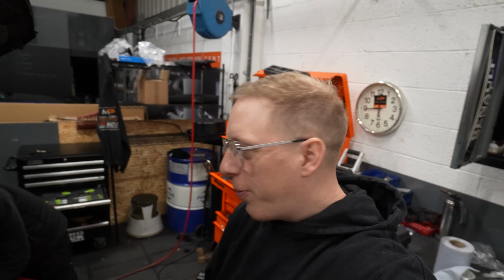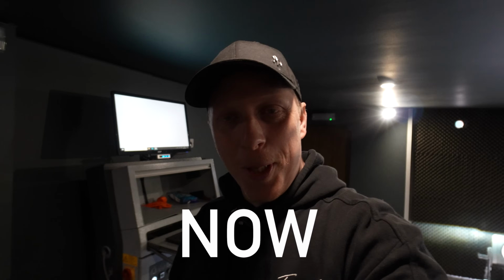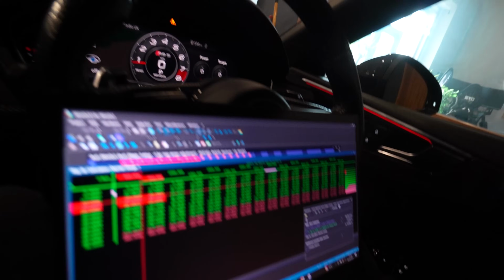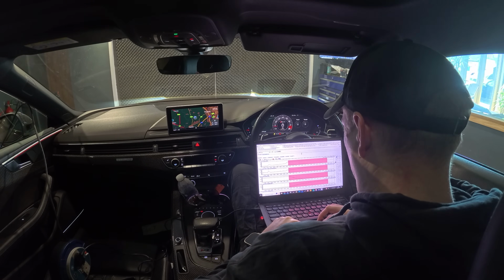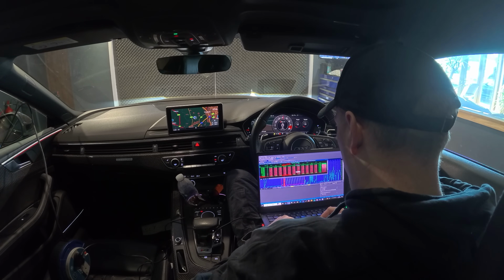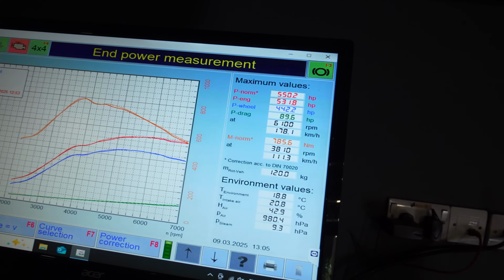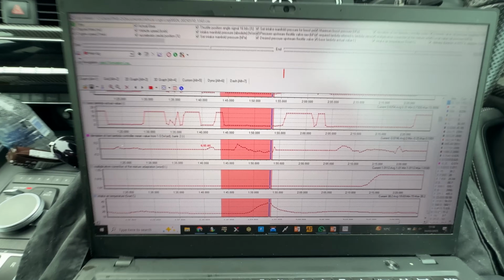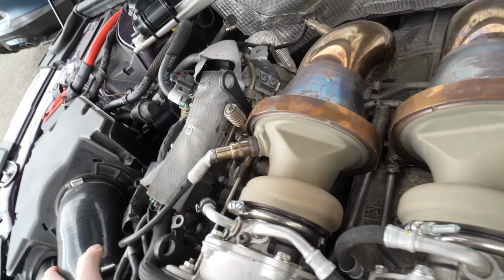LIVE TUNING an AUDI RS5 with CUSTOM TURBOS PT.2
Welcome back to the return of the RS5! If you remember from last video this cars got special CUSTOM built turbos which I'm here to tune up and get as much power from as possible. Thankfully I can LIVE TUNE this car unlike most other cars, speeding up the process and making things much more interesting along the way. Firstly though, we need to install those new 4-bar map sensors!

If you're looking to get your car tuned, visit shop.mallory-performance.com and fill in the form and they will get back to you!

All measured on the MAHA DYNO.